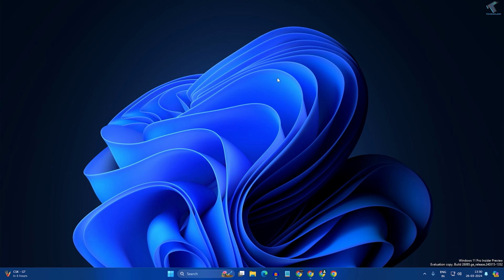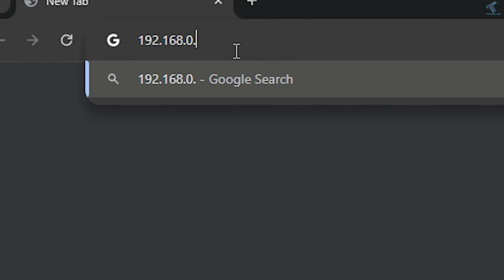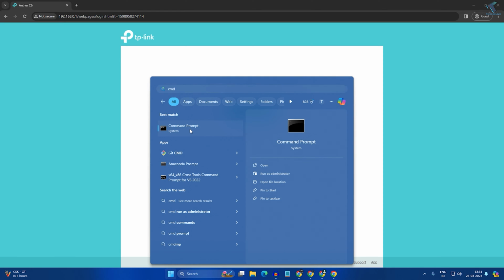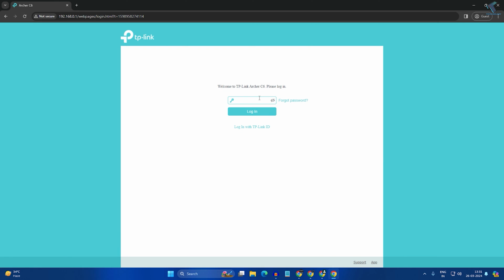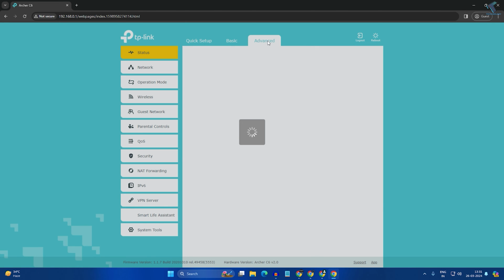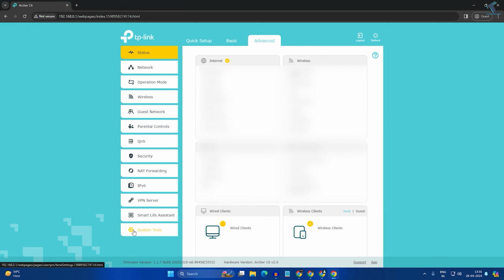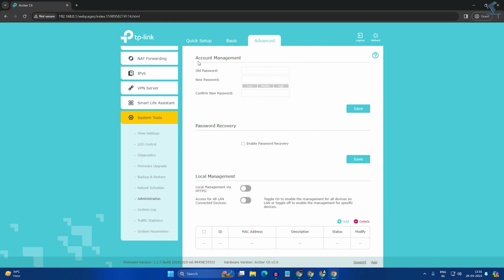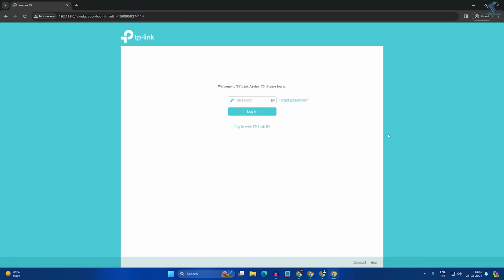How To Change Tp-Link Login Password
Here in this video tutorial, I will show you guys how to change TP-Link Login Password.